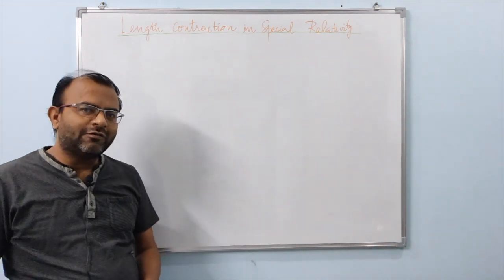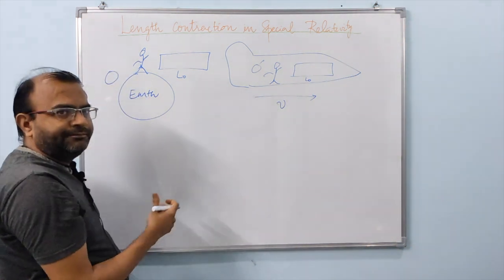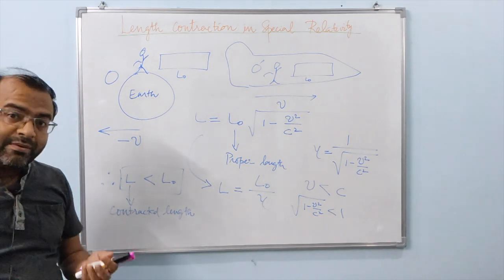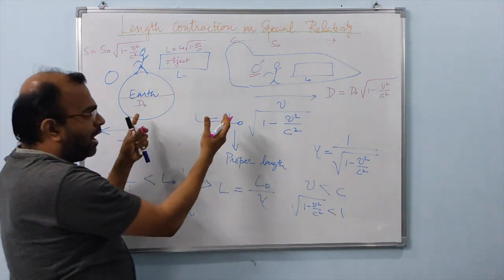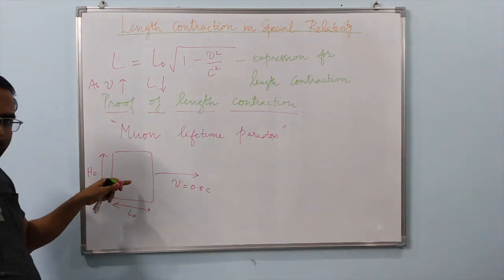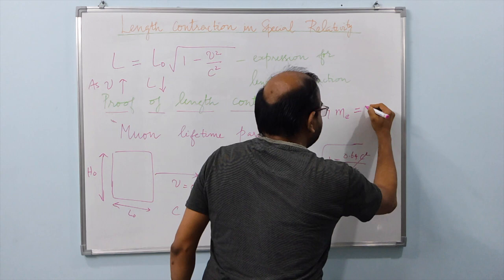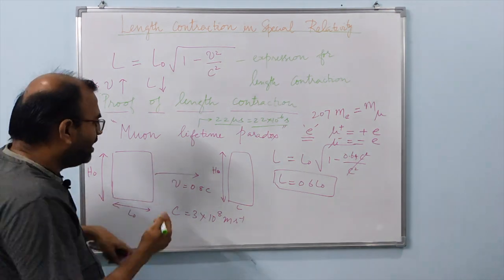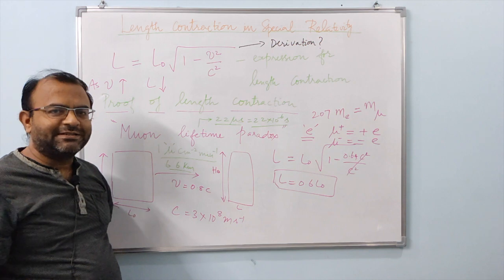Length Contraction in Special Relativity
This video is about one of the important consequences of the postulates of the Special theory of Relativity, proposed by Albert Einstein in 1905. This video describes length contraction in special relativity in some detail. The context of this video is it forms part of a series of videos that I have been posting on Special theory of Relativity which in spite of being more than 115 years old is very relevant even today. The video is at the beginner's level and does not assume much background knowledge on the part of the viewer except some rudimentary understanding of the two postulates of the theory of Special Relativity, which I have covered in a video titled "Introduction to Special Relativity".